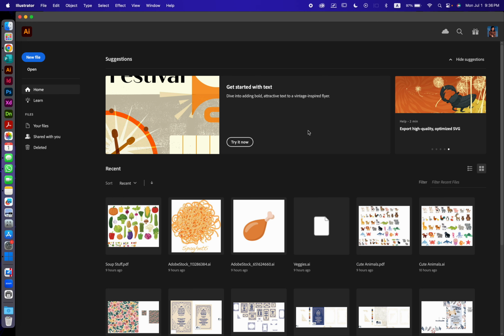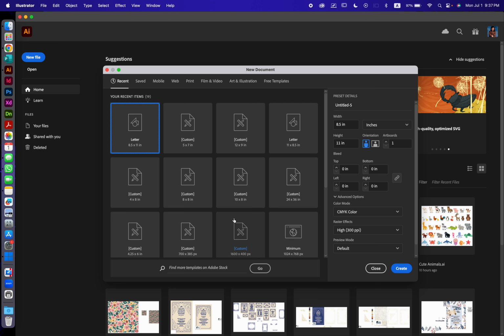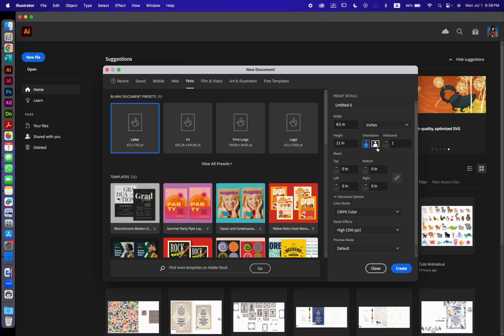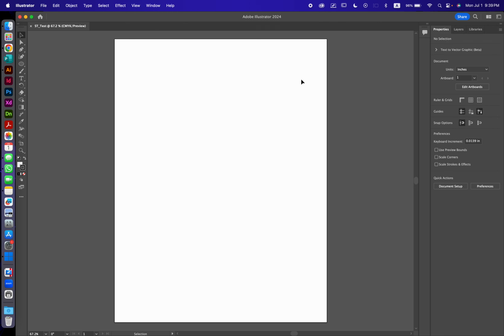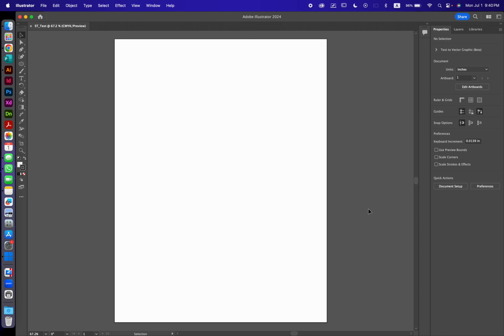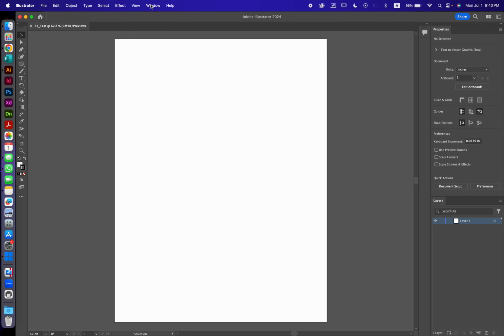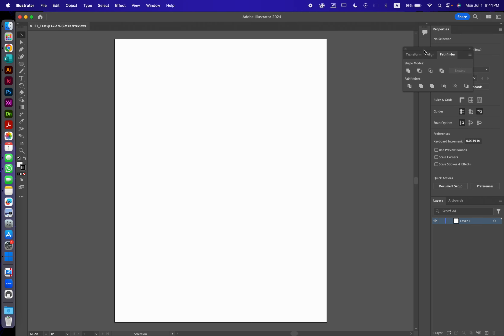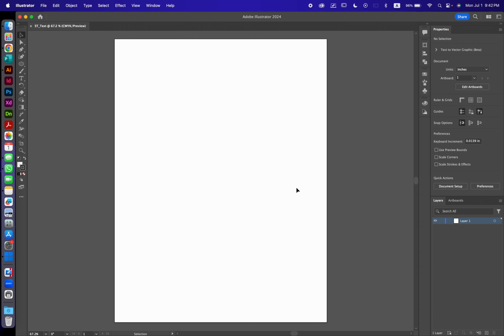Welcome to Illustrator!